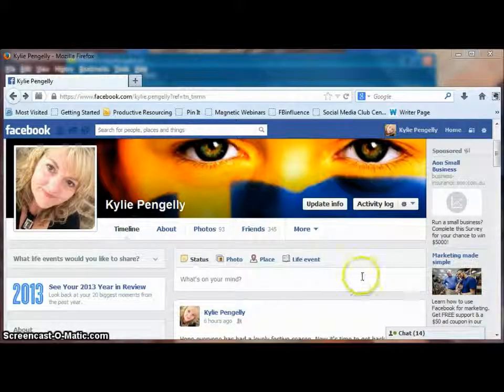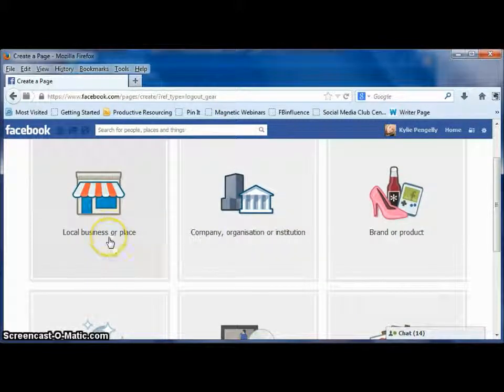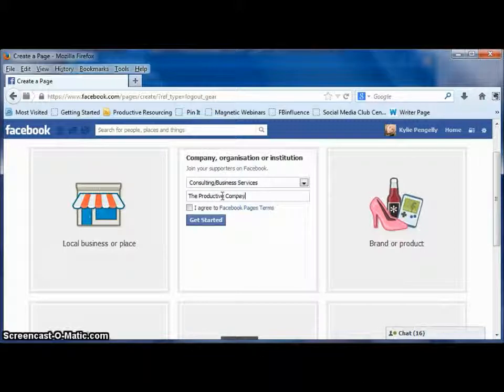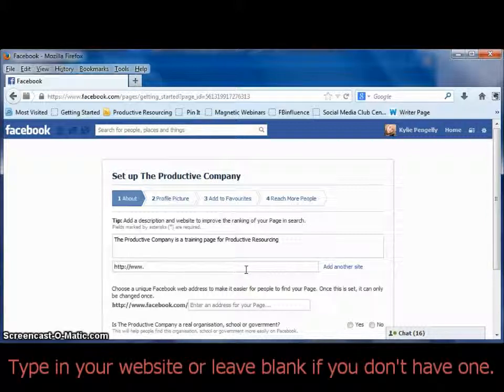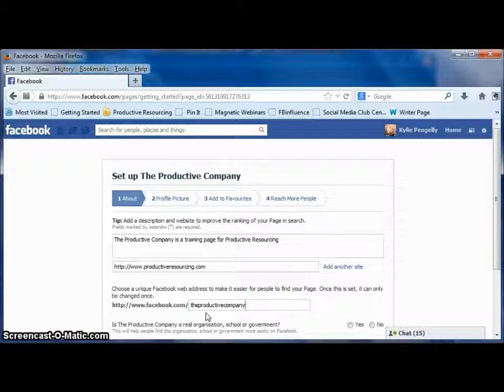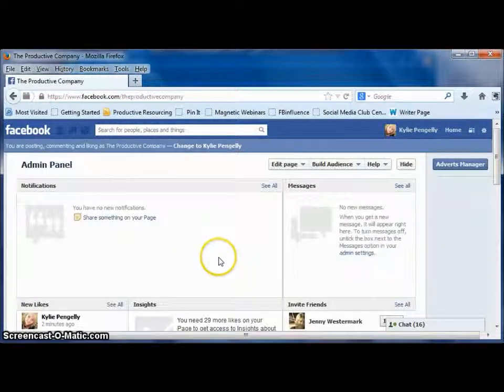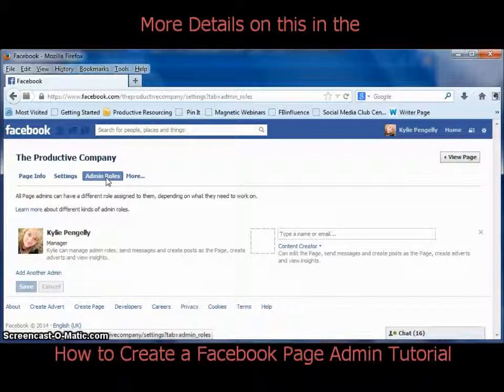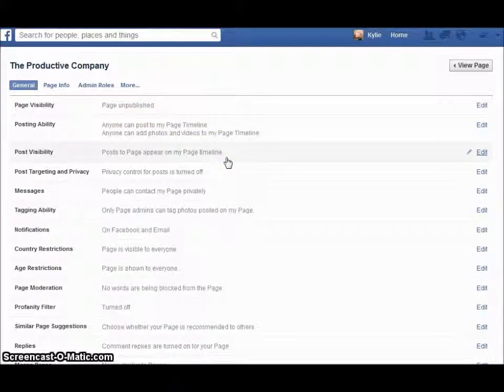How to Create a Facebook Page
Step by step guide to creating a Facebook Page for your business